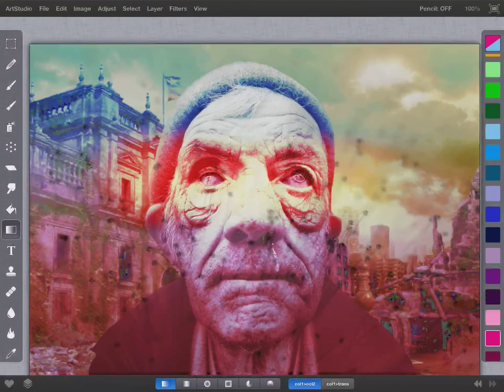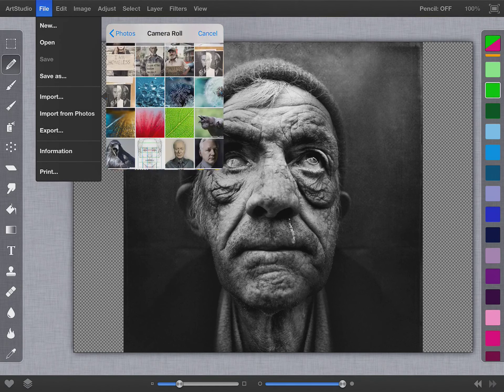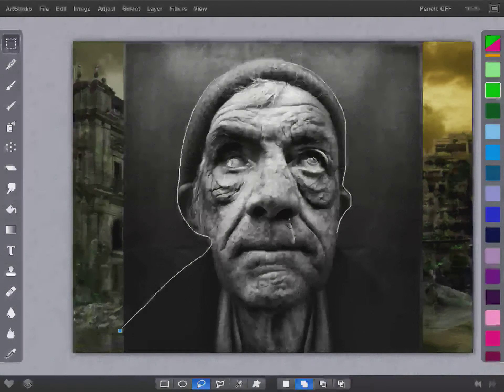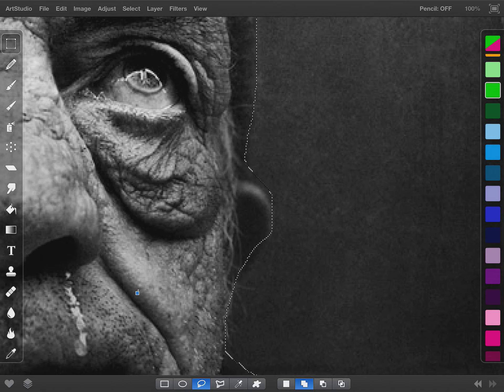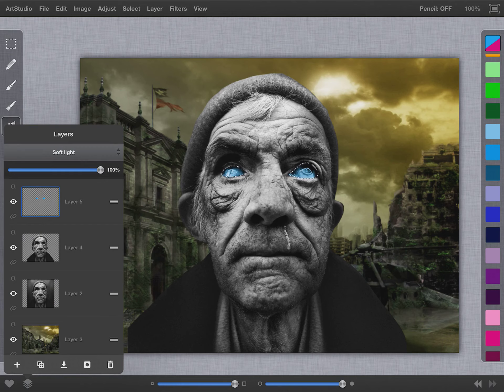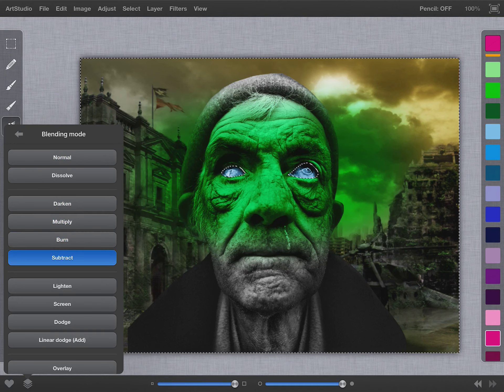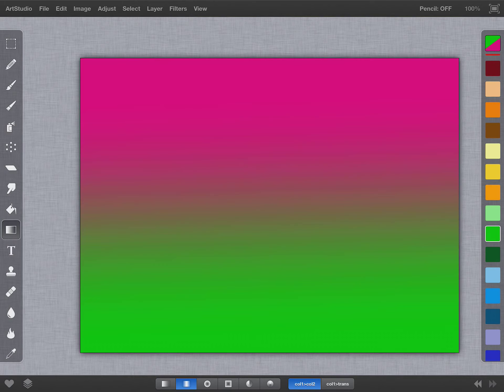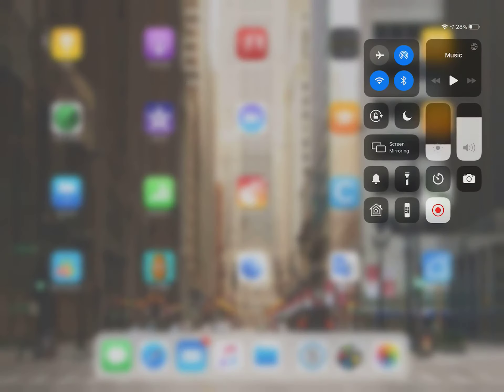Advanced Selection/Blending Mode Demo 19-20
A quick tutorial demonstrating how to remove the background from around and object with the lasso selection tool.  Also covered, how to blend two photo elements by adjusting blending modes, adding color overlays, gradient overlays and photo overlays.